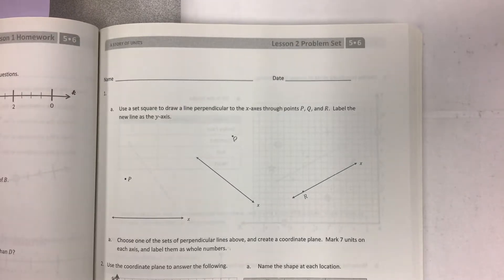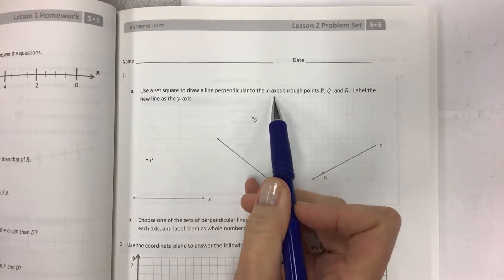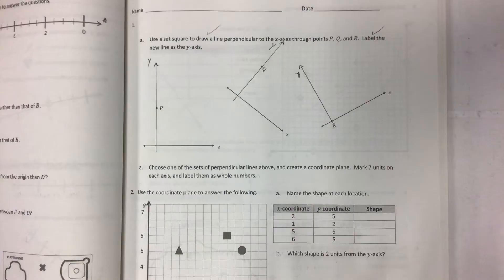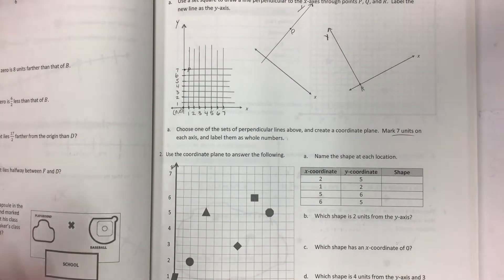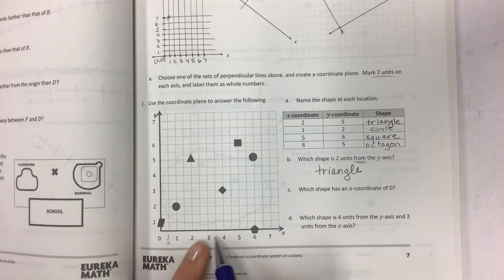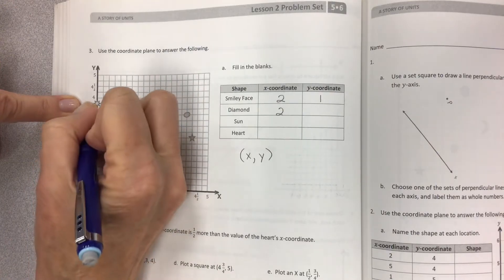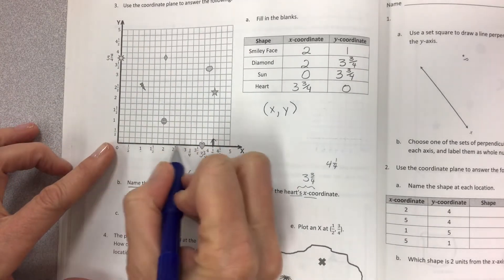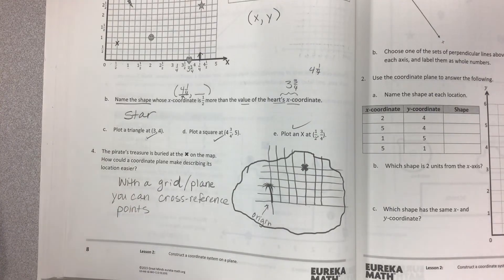Eureka math grade 5 module 6 lesson 2 problem set common core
Construct a coordinate system on a plane